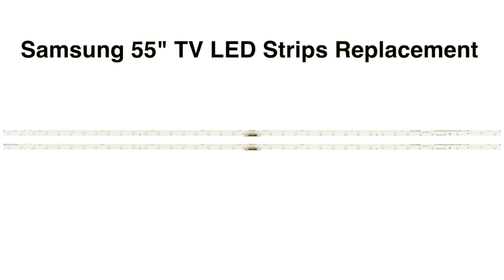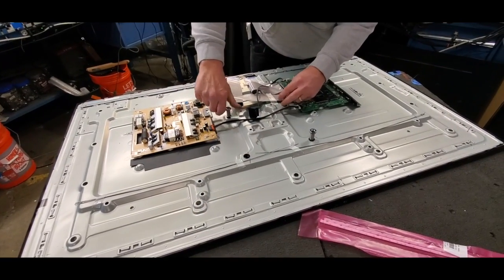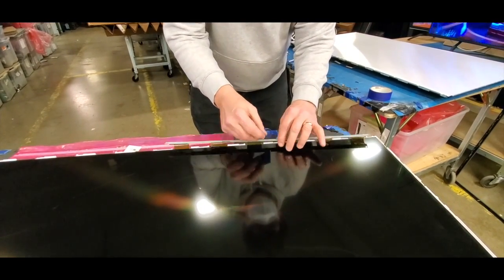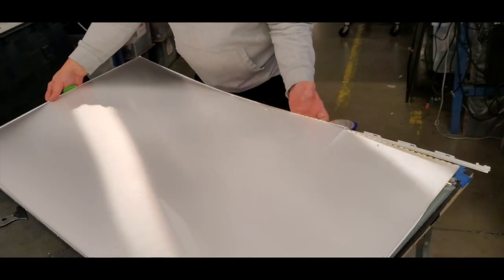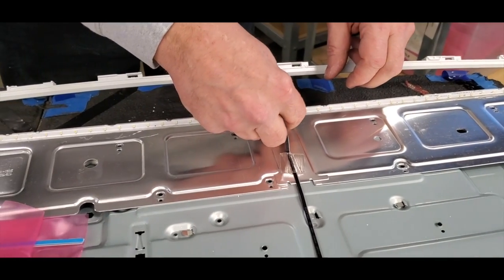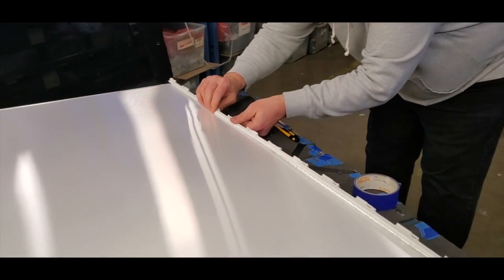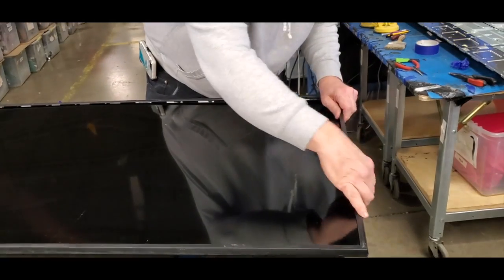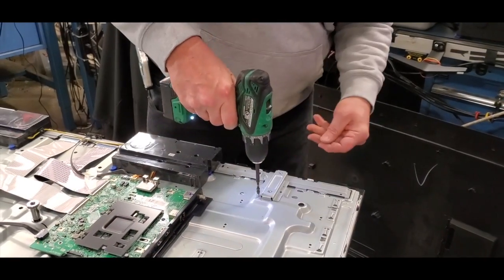Samsung Edge Lit 55" LED TV-No Backlights & No Image LED Strip Replacement Models UE55 UA55 UN55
Samsung LED Strips Replacement Tutorial - 55" TV

Part Number:
BN96-45913A

Board Number:
45913A|L1_NU7.1/7.3 E5_CDM_S20(2) R1.1_RCR_100|LM41-00566A| BN61-15485A| E88441| AOT 55 NU7100F 2X40 3030C D6T 241 2052P REV.3| | LM41-00613A
Manufacturer Part Number 1:
Samsung BN96-45913A
Part Type:
LED Light Strip
Part Usage:
LED/LCD
Manufacturer Part Number:
Samsung BN96-45913A|Samsung BN96-45913A
Panel Number:
CY-CN055HGLV2H| CY-NN055HGHV6H| CY-NN055HGLV6H

HG55EJ670UBXEN
HG55EJ690UBXCI
HG55EJ690UBXEN
HG55EJ690UBXXU
HG55NJ670UFXZA
HG55NJ678UFXZA
HG55NJ690UFXZA
LH55QBNEBGC/EN
LH55QBNEBGC/GO
LH55QMNEBGC/EN
LH55QMNEBGC/GO
LH55WMRWBGCXZA
UA55NU7090KXXV
UA55NU7090WXNZ
UA55NU7100GXXP
UA55NU7100JXZK
UA55NU7100KLXL
UA55NU7100KPXD
UA55NU7100KXHF
UA55NU7100KXWT
UA55NU7100KXXA
UA55NU7100KXXL
UA55NU7100KXXM
UA55NU7100KXXS
UA55NU7100KXXT
UA55NU7100KXXV
UA55NU7100KXZN
UA55NU7100SXEG
UA55NU7100SXMV
UA55NU7100SXNZ
UA55NU7100WXXY
UA55NU7100WXZW
UA55NU7300GXXP
UA55NU7300JXXZ
UA55NU7300JXZK
UA55NU7300KPXD
UA55NU7300KXHF
UA55NU7300KXXA
UA55NU7300KXXM
UA55NU7300KXXS
UA55NU7300KXXT
UA55NU7300KXXV
UA55NU7300SXEG
UA55NU7300SXNZ
UA55NU7300WXZW
UA55NU7400KXXM
UA55NU7400KXXS
UA55NU7400KXXT
UA55NU7400KXXV
UA55NU7400SXNZ
UA55NU7400WXXY
UA55NU7400WXZW
UA55NU7470UXXL
UA55NU7500KXXV
UE55NU6025KXXC
UE55NU7020WXXN
UE55NU7022KXXH
UE55NU7025KXXC
UE55NU7090SXXN
UE55NU7090UXZG
UE55NU7090UXZT
UE55NU7092UXXH
UE55NU7099UXZG
UE55NU7100KXXU
UE55NU7100UXCE
UE55NU7100UXMI
UE55NU7100UXRU
UE55NU7100UXSQ
UE55NU7100UXTK
UE55NU7100UXUA
UE55NU7100WXXN
UE55NU7102KXXH
UE55NU7105KXXC
UE55NU7120UXRU
UE55NU7140UXRU
UE55NU7170SXXN
UE55NU7170UXRU
UE55NU7170UXZG
UE55NU7170UXZT
UE55NU7172UXXH
UE55NU7175UXXC
UE55NU7179UXZG
UE55NU7300KXXU
UE55NU7300UXRU
UE55NU7300UXUA
UE55NU7300WXXN
UE55NU7302KXXH
UE55NU7305KXXC
UE55NU7370UXZG
UE55NU7370UXZT
UE55NU7372UXXH
UE55NU7375UXXC
UE55NU7400SXXN
UE55NU7400UXRU
UE55NU7400UXSQ
UE55NU7400UXTK
UE55NU7400UXUA
UE55NU7400UXXU
UE55NU7400UXZG
UE55NU7400UXZT
UE55NU7402UXXH
UE55NU7405UXXC
UE55NU7409UXZG
UE55NU7440SXXN
UE55NU7440UXZG
UE55NU7442UXXH
UE55NU7445UXXC
UE55NU7449UXZG
UE55NU7450SXXN
UE55NU7450UXRU
UE55NU7452UXXH
UE55NU7455UXXC
UE55NU7459UXZG
UE55NU7462UXXH
UE55NU7470SXXN
UE55NU7470UXRU
UE55NU7470UXUA
UE55NU7470UXXU
UE55NU7470UXZG
UE55NU7472UXXH
UE55NU7475UXXC
UE55NU7479UXZG
UE55NU7500SXXN
UE55NU7500UXRU
UE55NU7500UXTK
UE55NU7500UXUA
UE55NU7500UXXU
UE55NU7500UXZG
UE55NU7500UXZT
UE55NU7502UXXH
UE55NU7505UXXC
UE55NU7640SXXN
UE55NU7642UXXH
UE55NU7645UXXC
UE55NU7650SXXN
UE55NU7650UXRU
UE55NU7652UXXH
UE55NU7655UXXC
UE55NU7670SXXN
UE55NU7670UXRU
UE55NU7670UXXU
UE55NU7672UXXH
UE55NU7675UXXC
UN55NU6080FXZA
UN55NU6900BXZA
UN55NU6900FXZA CA02,FA01
UN55NU6950FXZA
UN55NU7090GXZS
UN55NU7100FXZA AA02,BB08,CA05,CB06,CE10,DD08,FA01
UN55NU7100FXZC
UN55NU7100GXPE
UN55NU7100GXPR
UN55NU7100GXUG
UN55NU7100GXZS
UN55NU7100KXZL
UN55NU7100PXPA
UN55NU710DFXZA FA01
UN55NU7200FXZA
UN55NU7300FXZA CB06,FA01
UN55NU7300FXZC
UN55NU7300GXUG
UN55NU7300GXZS
UN55NU7300KXZL
UN55NU7400GXZS
UN55NU740DFXZA
UN55NU7500FXZX
UN55NU7500GXZS
UN55NU7500KXZL
UN55RU7100FXZA FA01,CA02,CA03,FA04,WA12
UN55RU7200FXZA CA02,CA04,FB01,FB03
UN55RU7300FXZA CA03,CA04,FA01,FA02
UN55RU730DFXZA
UN55RU740DFXZA